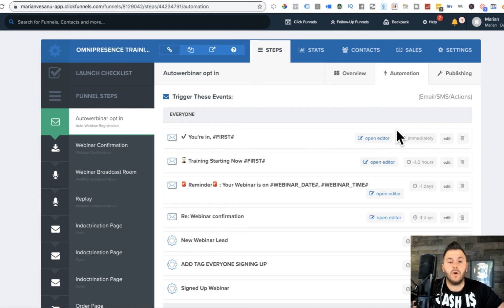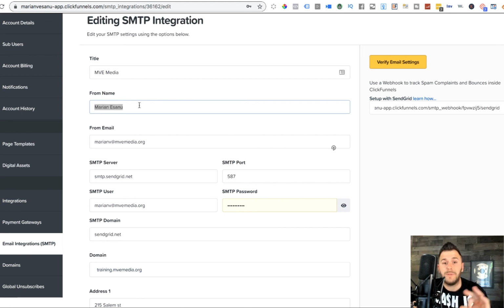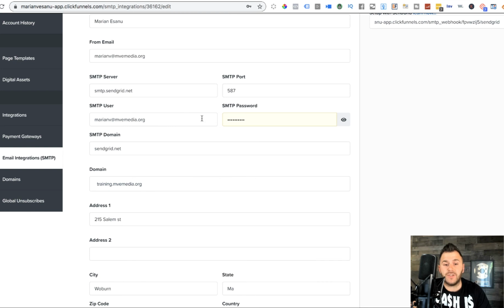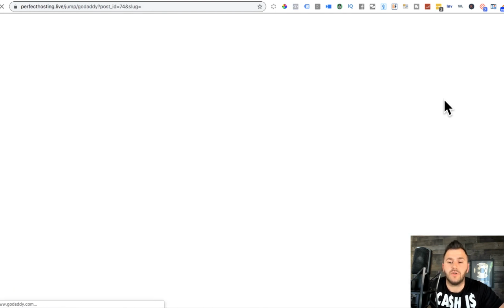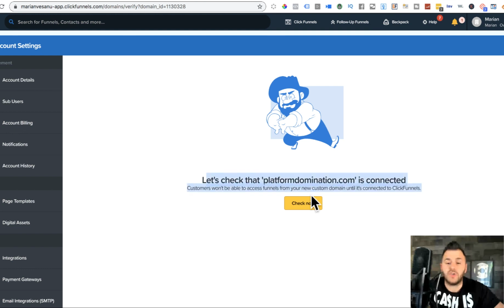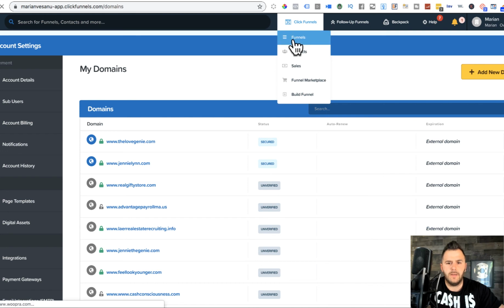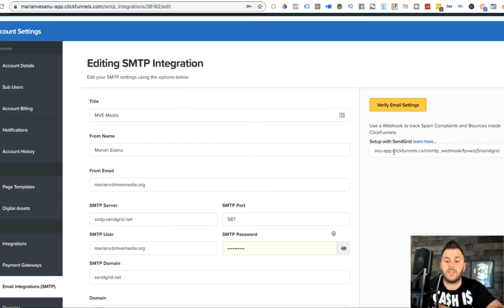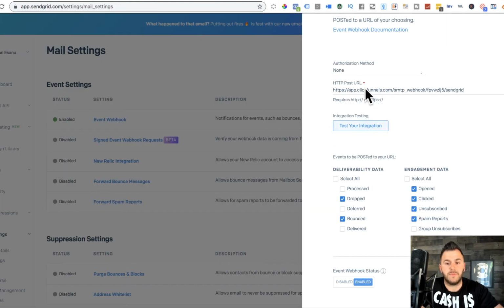Setting up Email SMTP with ClickFunnels - Quick Start Guide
🚀The process of setting up email smpt with clickfunnels is not an easy process, but in this video a created a quick start guide tutorial.

Setting up your SMTP settings is not the most exciting part of using ClickFunnels, but it is necessary to be able to send emails to your customers.

More Resources Below:

For those that don't understand why they need this, ClickFunnels doesn't actually have any kind of email sending service. They just have software that connects to another service (SMTP) and they do all of the sending. That's why I am providing these easy to follow instructions. Please see below:

Step 1. Enter your Integration Information

* Select the Account drop-down menu
* Select SMTP Settings
* Click the "Setup email sending" button
* Title - This is the name of your integration. This is for your internal reference only.
* From Name - The name displayed as the sender when a contact receives an e-mail you have scheduled.
* From Email - The e-mail displayed as the sender when a contact receives an e-mail you have scheduled.
* SMTP Server - smtp.sendgrid.net
* SMTP Port - 587
* SMTP User - Your SendGrid Username
* SMTP Password -- Your SendGrid Password
* SMTP Domain - sendgrid.net
* Domain - Select the domain you will be utilizing for this SMTP
* Address - Enter your business's physical address
* SMTP Footer - Your SMTP Footer is the information that will be included in the footer of all your emails. This footer area supports HTML code.

Step 2. Add Your Webhook to Sendgrid
* Copy the Webhook from your SMTP Integrations settings in ClickFunnels.
* Open Sendgrid.
* Navigate to Settings, Mail Settings, Event Notification.
* After you have navigated to this page in SendGrid, click the "Off" button to turn Event Notifications "On". The button should turn green.
* Select the check boxes for Dropped, Bounced, Unsubscribed From, and Mark as Spam.
* Paste your ClickFunnels webhook into the HTTP POST URL input in Sendgrid.
* Click "Test integration."
* Click the Blue Check Mark to save.